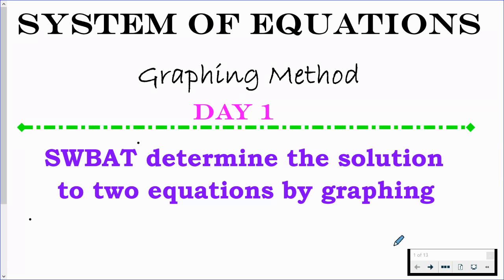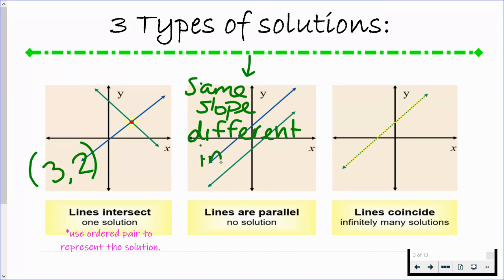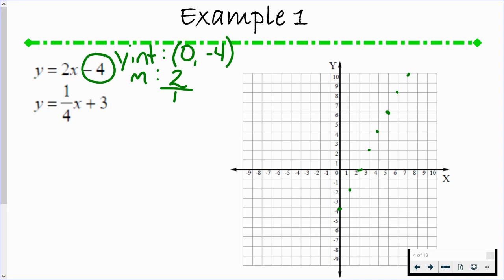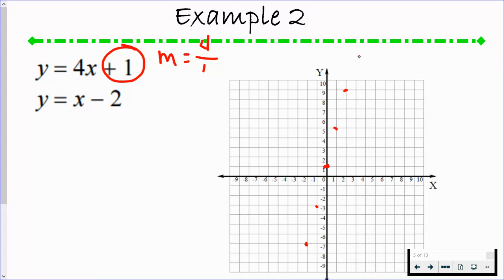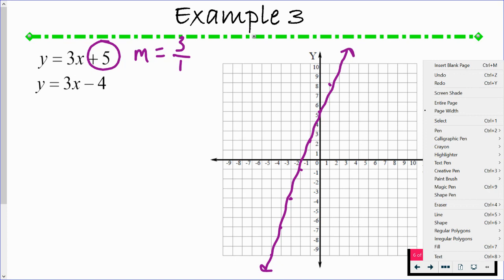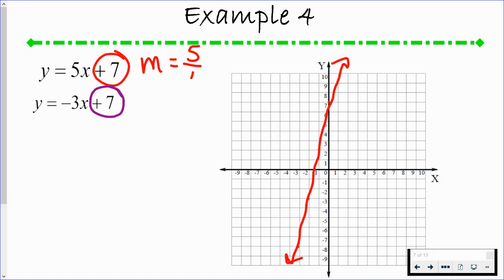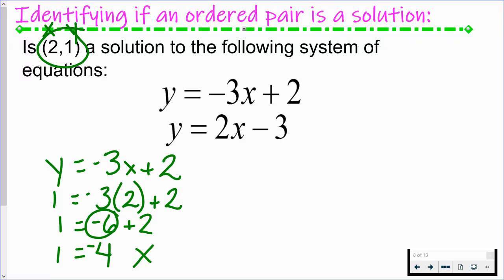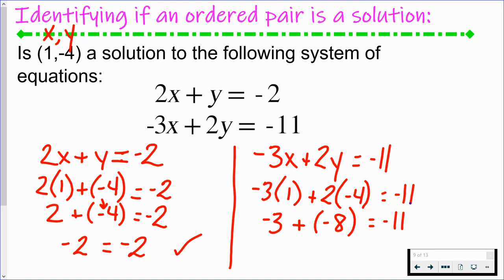Graphing Systems- DAY 1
Students will graph systems when they are in slope intercept form.